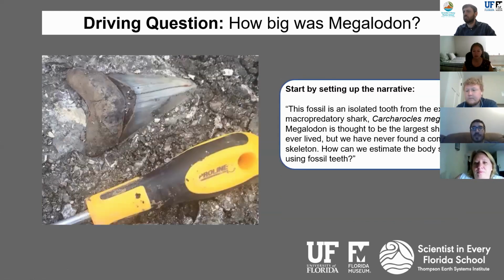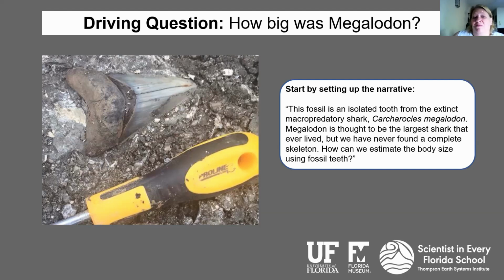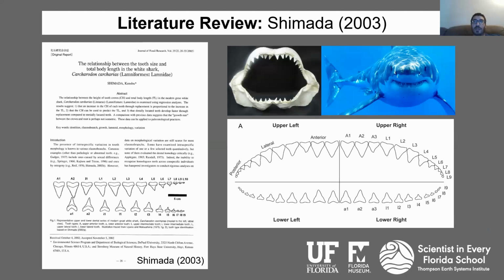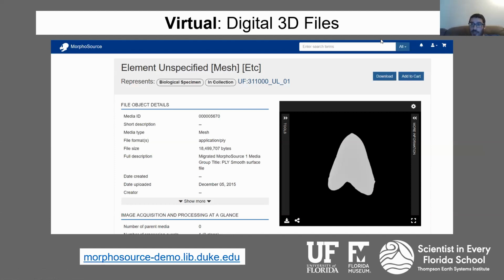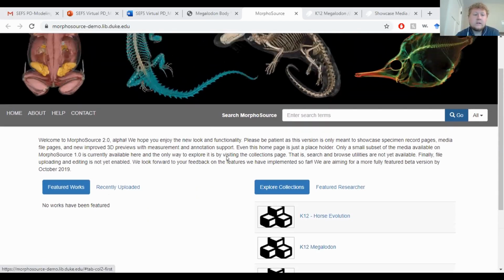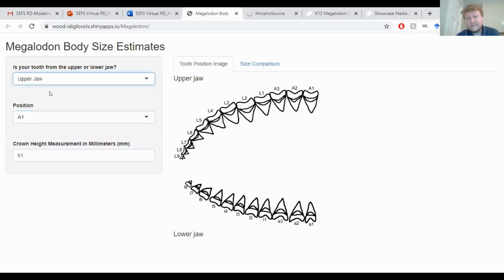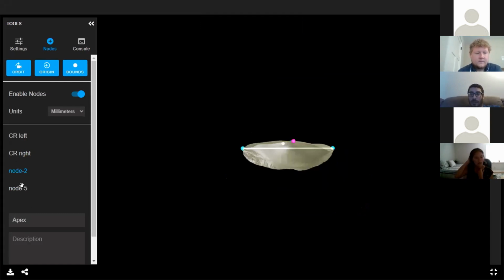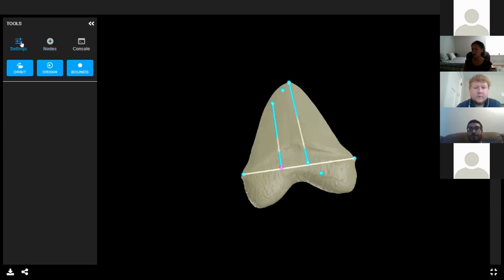How big was megalodon? Lesson Walkthrough